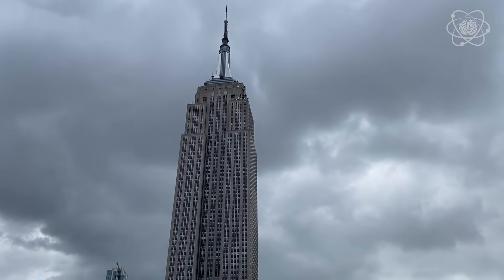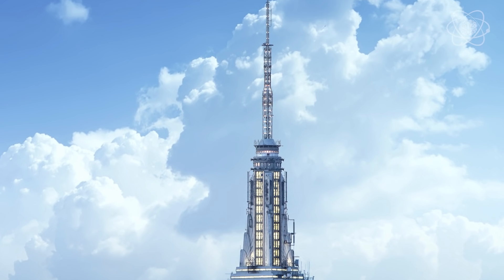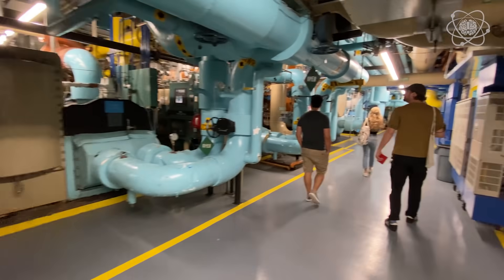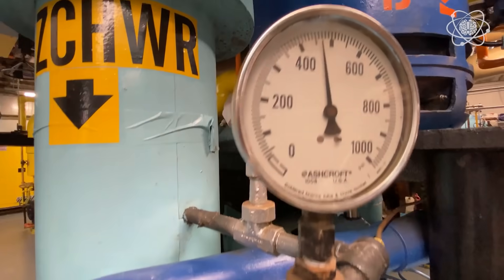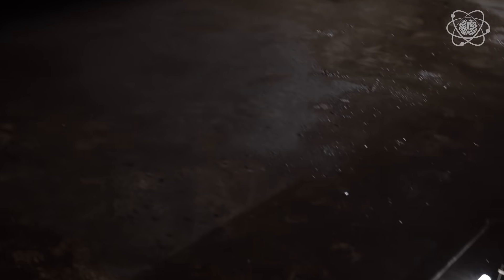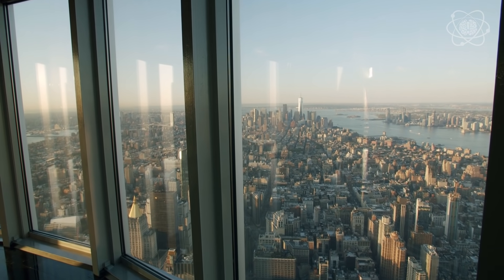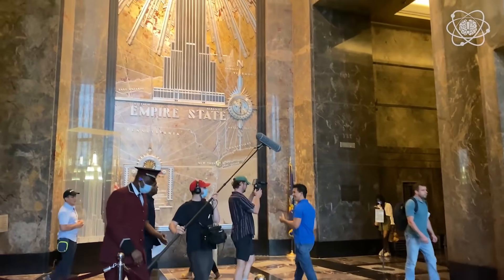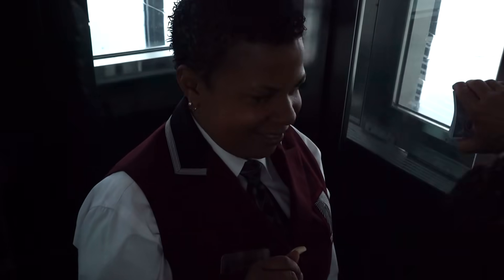The Magic of Sustainability at the Empire State Building! | Impossible Science On Location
How does a building as big and iconic as the Empire State Building use innovation and sustainability to make the impossible possible? Jason Latimer takes us on a tour of this world-famous building to learn why it’s considered a leader in sustainability. With a behind the scene look from Director of Energy, Sustainability and ESG, Dana Robbins Schneider, we learn about the innovative techniques used across every aspect of the building, to minimize environmental impact…..and might just get a look at the secret underground wind tunnels…. Make sure to stay until the end for an IMPOSSIBLE magic trick, NEVER seen before!

CHAPTERS:
0:00 Intro
0:29 PT 1: Impossible Engineering
1:16 PT 2: What is Sustainability?
4:42 PT 3: A Trick Like No Other
5:41 Thank You!

This episode is in honor of National STEM/STEAM Day on November 8 with a very special thanks to our friends at the Empire State Building and Dana Robbins Schneider for their help in creating this video.

The Empire State Building Observatory has launched a new STEAM curriculum!